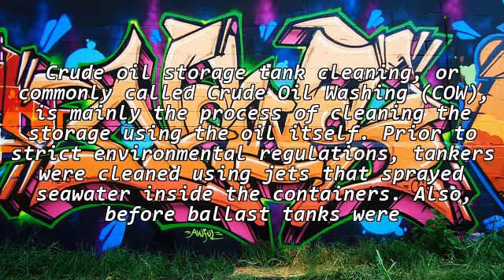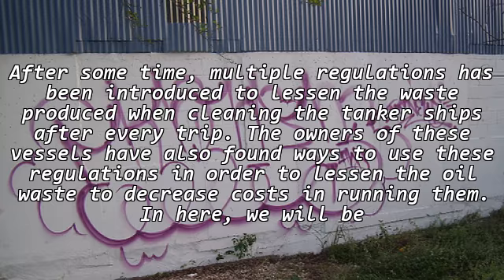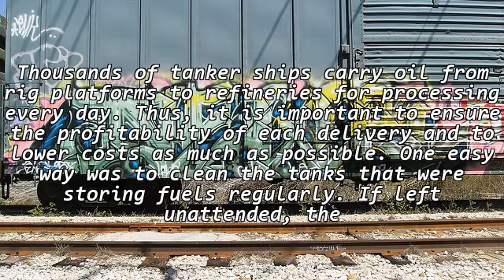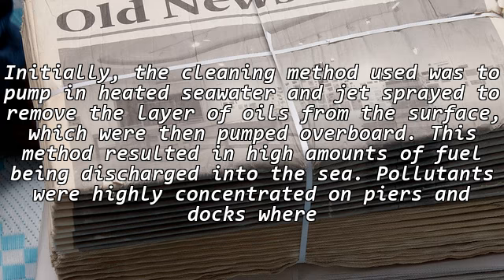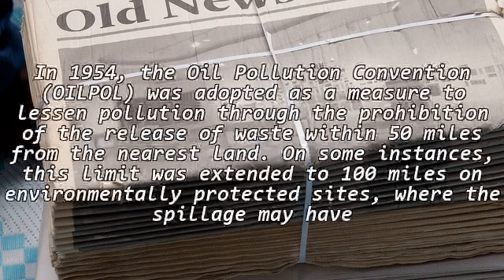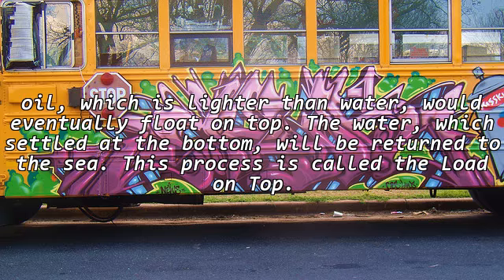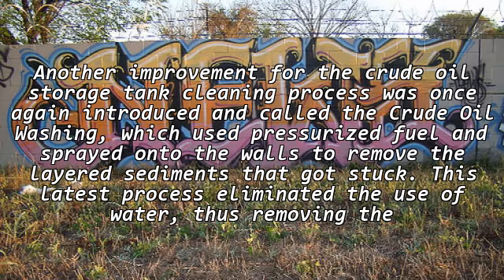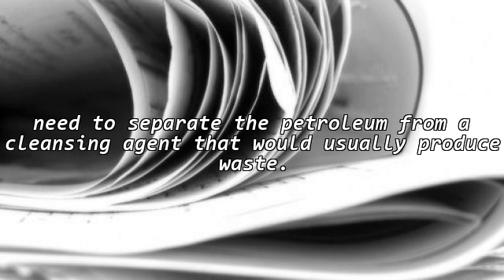The Development Of Crude Oil Storage Tank Cleaning For Tankers